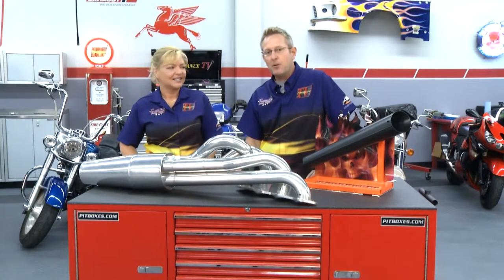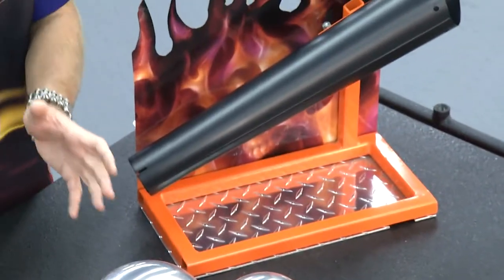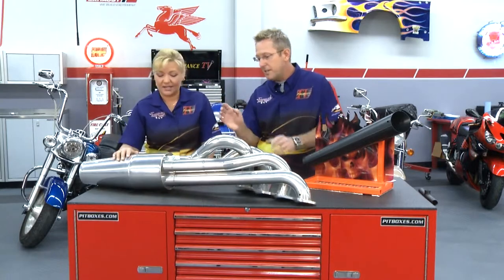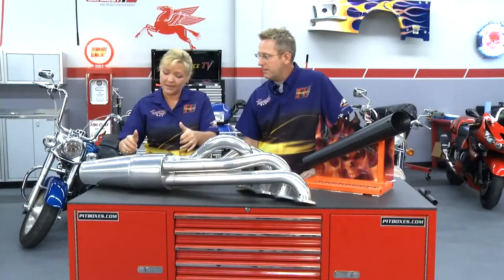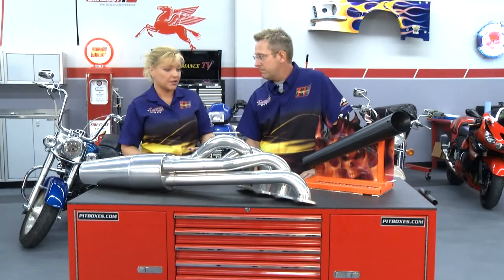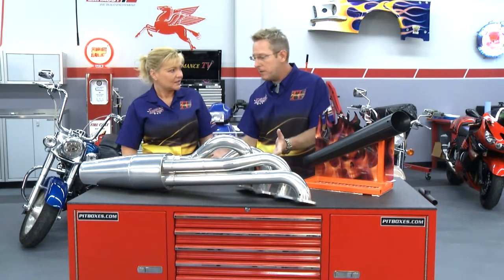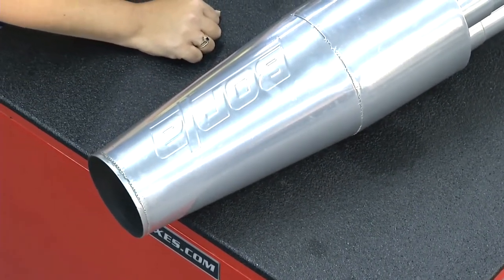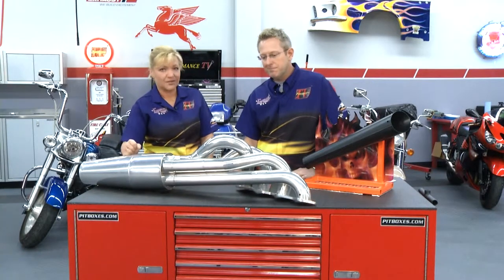Aesthetic Finishers - Armor Coat - Performance TV 11/13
Performance TV - Nov 2013 - Co-Hosts Kathy Fisher (Performance by Fisher Racing/Married With Dragsters) & Tommy Johnson Jr. talk about Aesthetic Finishers Armor Coat in this Industry Update Segment.